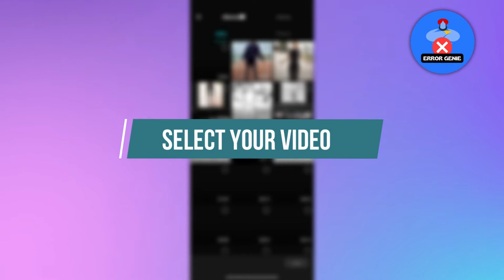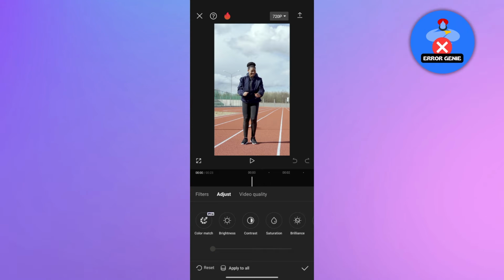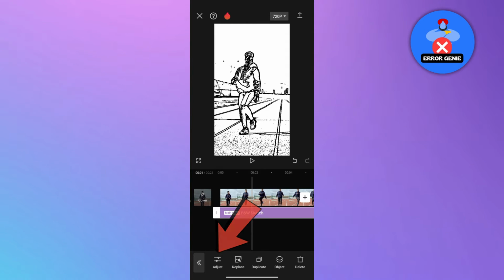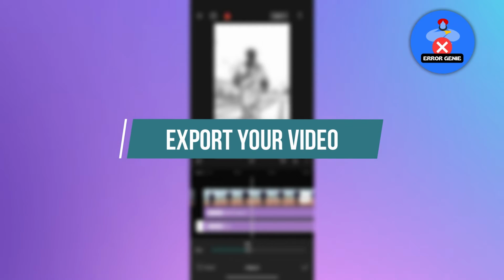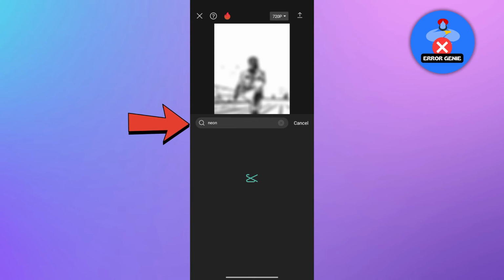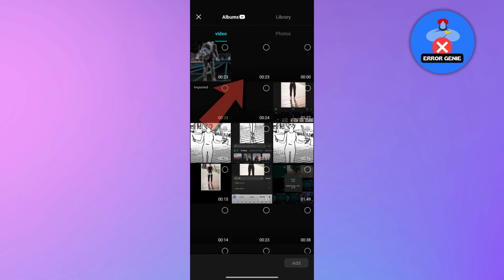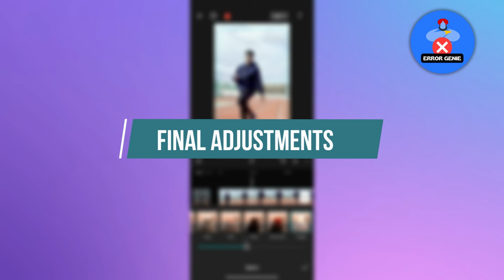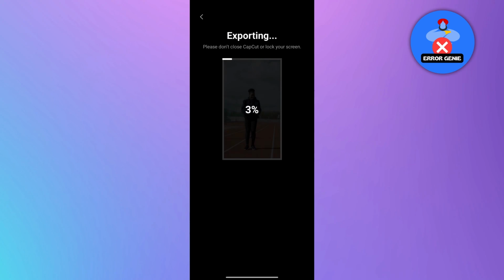How To Fix Blurry Video On Capcut - How To Make Blurry Video Clear In Capcut Pc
How To Fix Blurry Video On Capcut - How To Make Blurry Video Clear In Capcut Pc. Today, I'll be guiding you through the process of making a blurry video clear on CapCut. Let's dive right in!

Step 1: Start a New Project
Begin by tapping on the "New Project" option within CapCut.

Step 2: Select Your Video
Choose the specific video that you want to enhance by tapping on the "Add" button. Once selected, your video will appear in the timeline.

Step 3: Adjust Video Settings
Tap on the video to select it, then navigate to the "Adjust" button. Here, you can tweak various settings to improve the clarity of your video. Adjust brightness, contrast, and other parameters as needed.

Step 4: Apply Video Effects
Next, head over to the "Effect" option and select "Video Effects." Search for the "B&W Sketch" effect and apply it to your video. Adjust the intensity as required.

Step 5: Add Blur Effect
Now, go back to the "Effect" menu and choose the "Lens" option. Select a suitable blur effect and apply it to your video. Adjust the blur intensity to your liking.

Once you're satisfied with the adjustments and effects, export your video by tapping on the export button. Wait for the export process to complete.

Step 7: Apply Additional Effects
After exporting, return to your project and tap on the B&W Sketch effect. Choose "Replace Effect" and search for the "Neon" effect. Apply it to your video and adjust the settings accordingly.

Step 8: Blend Overlays
Now, delete all existing effects and tap on the "Overlay" button. Add the previously exported sketch overlay and adjust its blending mode to "Burn" with a 45% opacity.

Step 9: Add Second Overlay
Once again, tap on the "Overlay" button and add the second exported overlay. Adjust its blending mode to "Dodge" with a 45% opacity.

Step 10: Final Adjustments
Review your video and make any final adjustments if needed to ensure it looks perfect.

Step 11: Export Your Enhanced Video
After making all the necessary adjustments, export your video once again to save the changes.

That's it! You've successfully enhanced a blurry video using CapCut.